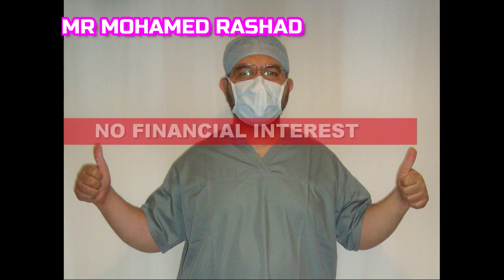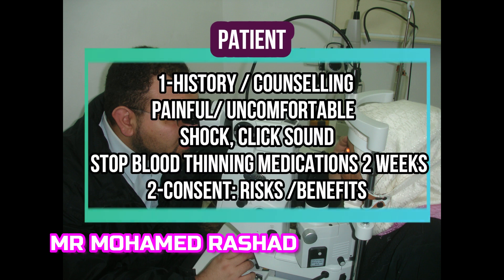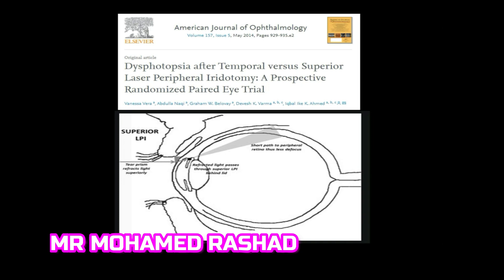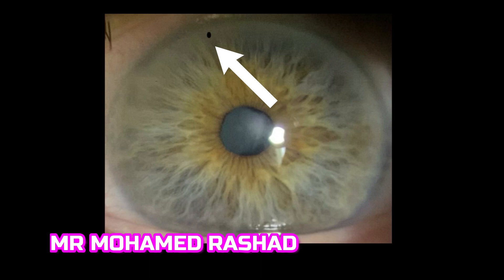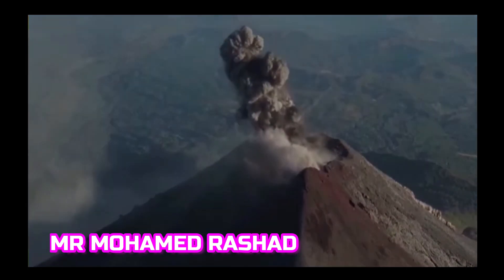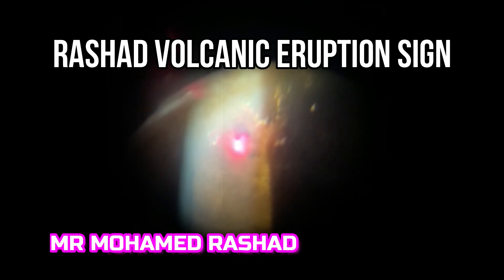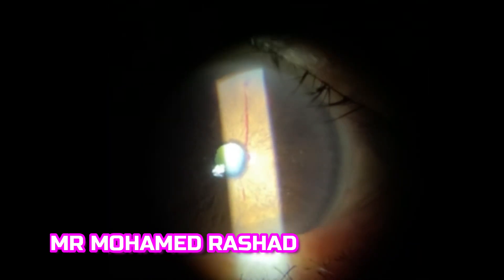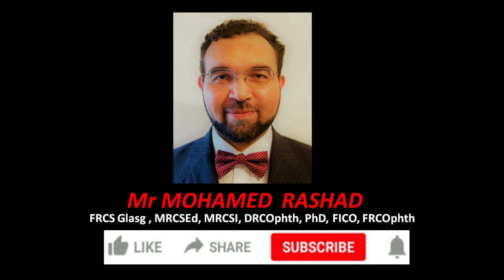The easiest way to do Laser Peripheral Iridotomy علاج الجلوكوما الحادة و إنسداد زاوية العين بالليزر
Step By Step Nd-YAG Laser Peripheral Iridotomy

Indications:
Treatment:
Angle Closure with papillary Block (Acute, Subacute , Chronic, primary/secondary)
Prophylaxis:
Occludable Narrow Angle,
Other eye in ACUTE Angle closure Glaucoma.

5 Steps:
1-Machine
2-Patient
3-Technique
4-Complications
5-Post op care

1-Machine:
1-YAG mode
2-Setting:
Focus on iris not posterior or anterior, 3 pulses, High power 6 mJ
3-Abraham CL (66 Dioptre)with coupling agent:
 1-Magnification.
2-Concentrate power.
3-Decrease corneal burn, heat sink.
4-Keeps eyelid open.
5-Minimise eye movements.
6-Tamponade if bleeding.
4-Slit lamp High magnification, Patient look to opposite shoulder, Medium aiming beam.

2-Patient:
1-History / Counselling –Painful/ uncomfortable  shock, click sound/ Stop Blood thinning medications for 2 weeks
2-Consent: Risks /Benefits
3-Pilocarpine 2% Twice (immobile pupil)
4-Apraclonidine 1% or Brimonidine 0.2%
5-Topical Anaesthetic

3-Technique:
1-Site:
1-Superior: 11 or 1 O’clock
Avoid Marginal Tear Strip Meniscus or interpalpebral iris.
12 O’clock better to avoid but can be done (air bubbles obstruct opening/ bleeding obstruct pupil)
2-? Temporal
3-Peripheral ( not too peripheral )
4-Focus on Iris crypt thin part
2-Sure sign of full thickness opening:  Gush of pigments Rashad’s Volcano sign.
3-Size: No specific size, roughly 1/5 Pupil size after pilocarpine 2%.
4-Browm thick iris may need another session or Some Argon laser photocoagulation before YAG.

4-Complications:
1-Bleeding (Press on eye/ wait /choose other site)
2-Inflammation / Pain
3-Rise of IOP
4-Corneal burn, oedema
5-Glare, Dysphotopsia, Lines, Shadow
6-Diplopia
7-Failure
8-Lens Opacity

5-Postop care:
1-Immediately check size and patency by Retro-illumination on Slit Lamp.
2-IOP check one hour after laser.
3-Topical steroids 6 times/day for one week then tapering for 6 weeks.
4-Review in 6 weeks with IOP,  Gonioscopy, Anterior Segment OCT scan if in doubt of complete opening.
5-Avoid miotics risk of syneachia.